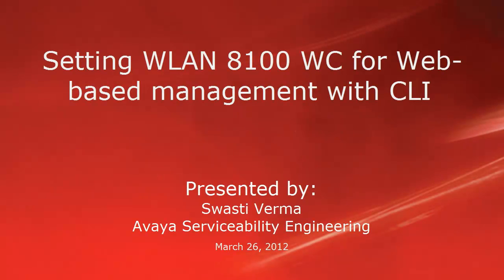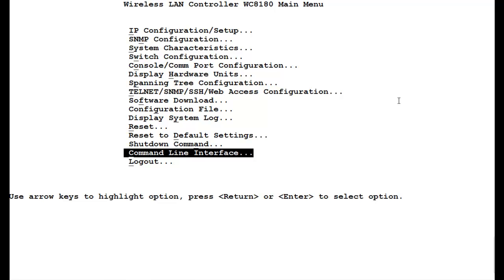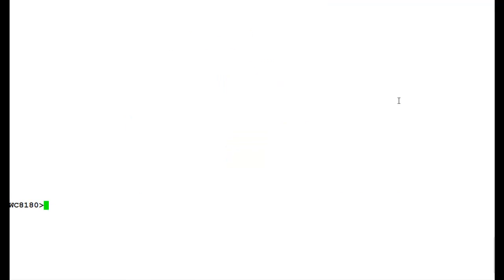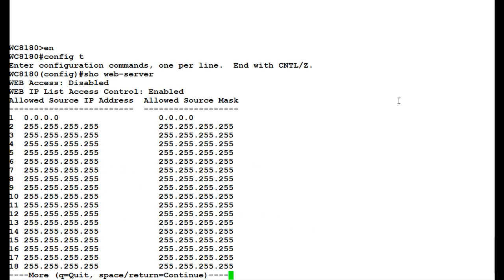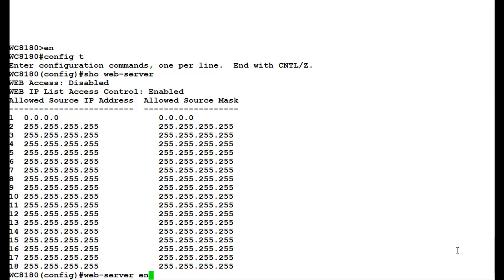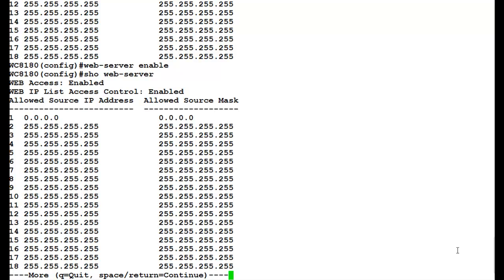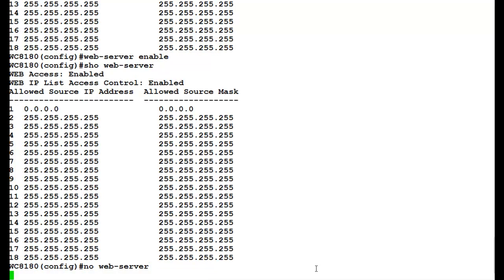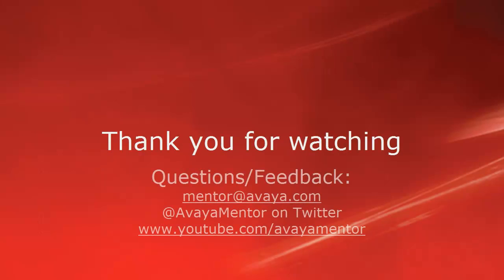How to Configure an Avaya WLAN 8100 WC for Web-based management from the CLI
How to Configure an Avaya WLAN 8100 WC for Web-based management from the command line interface (CLI). Produced by Swasti Verma.